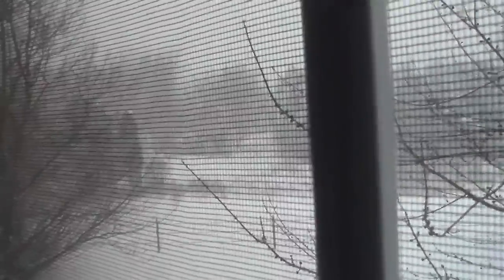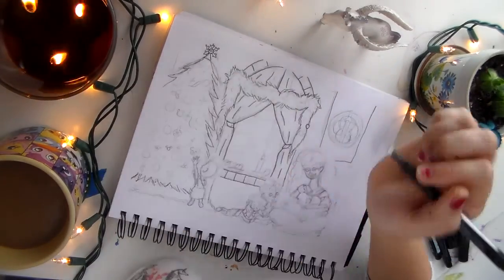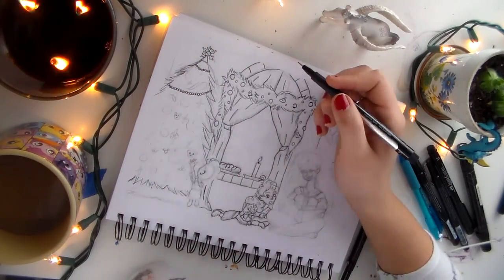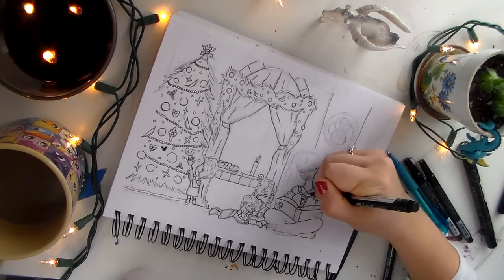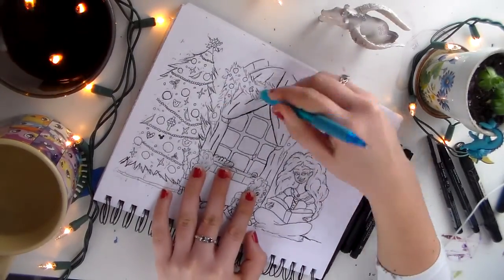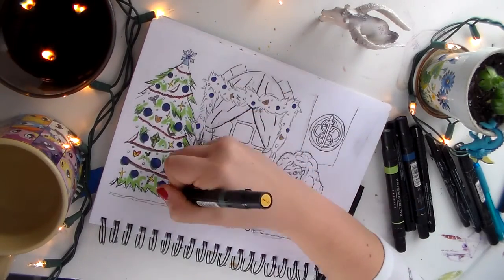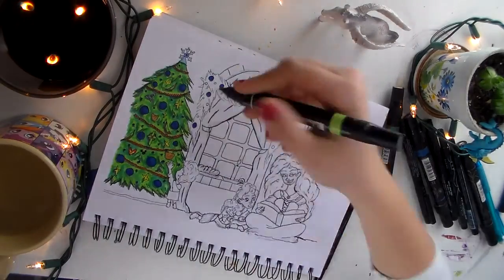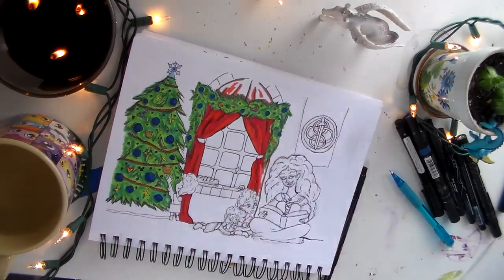Brave (Holiday) Speed Drawing!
Happy holidays! I meant to post this sooner, but here it is now! I hope you enjoy this speed drawing of Merida and her brothers from Disney Pixar's Brave!